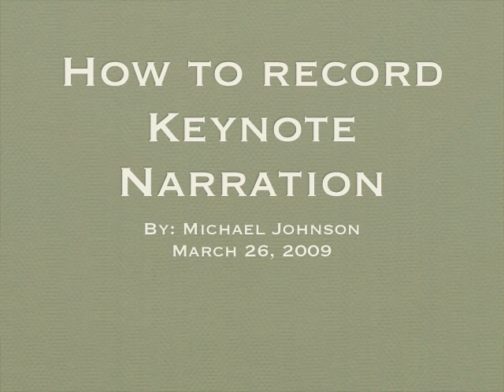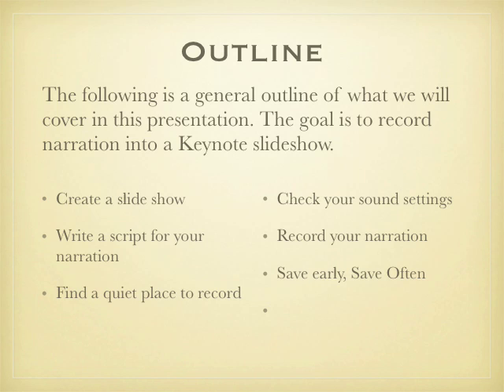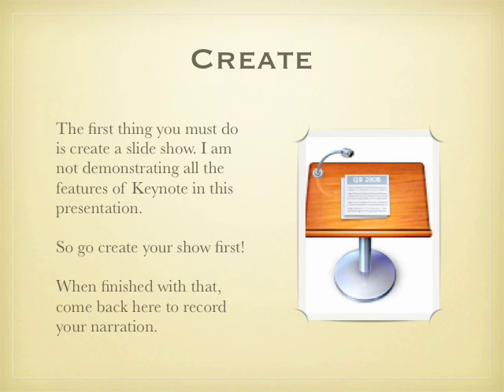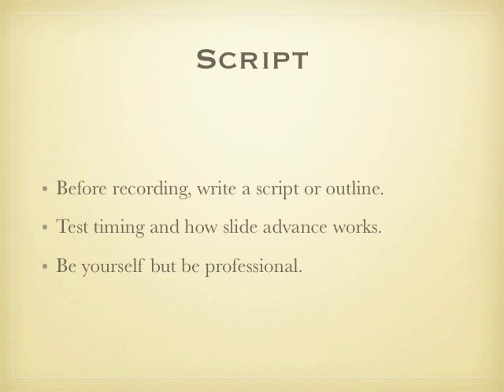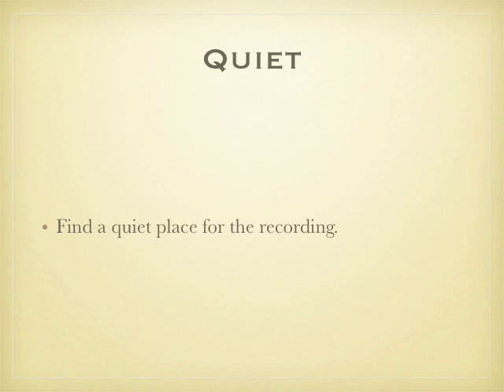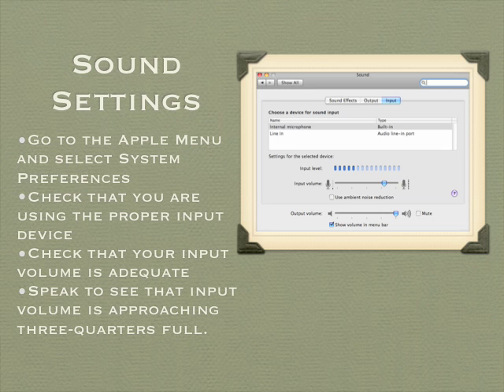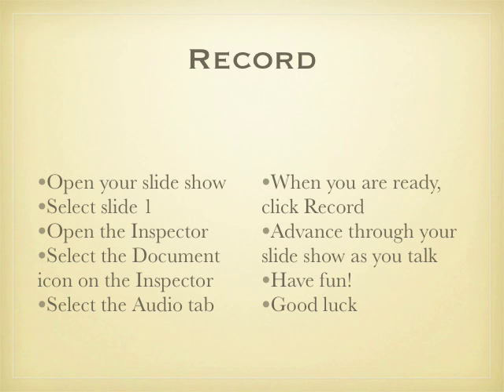How to Record Keynote Narration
In March of 2009, I created a Apple iWork '08 Keynote presentation to demonstrate how to record narration with a Keynote presentation. This was requested by a teacher who wanted to allow some shy students an options to turn in their presentation without actually standing in front of the class.